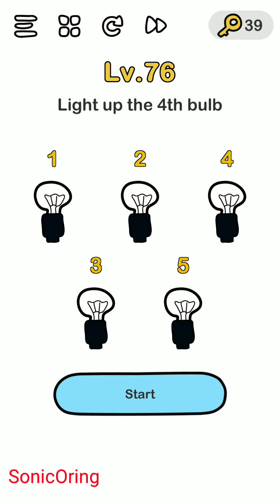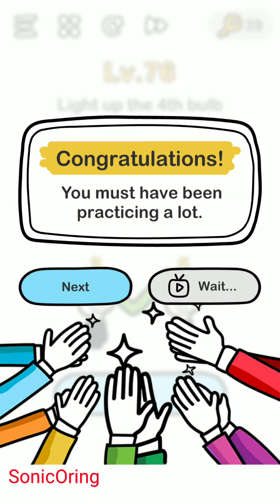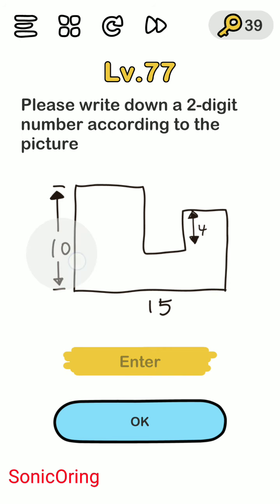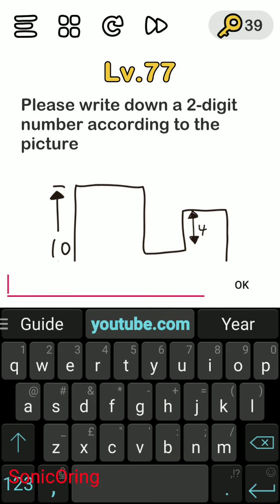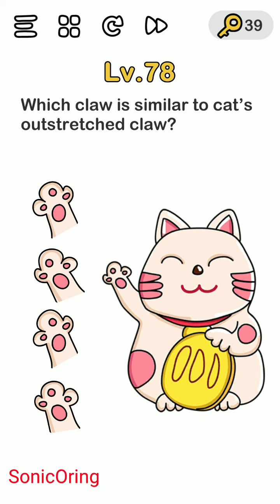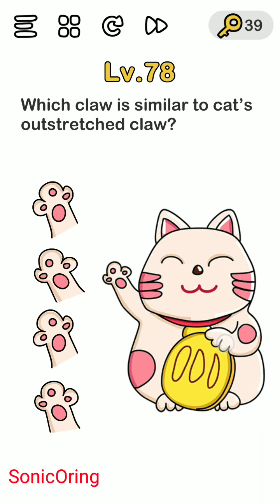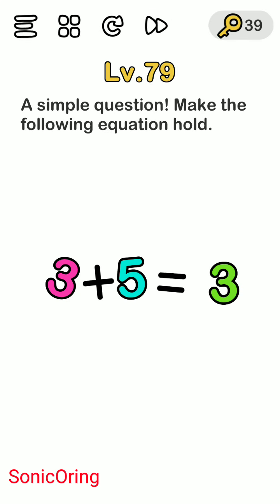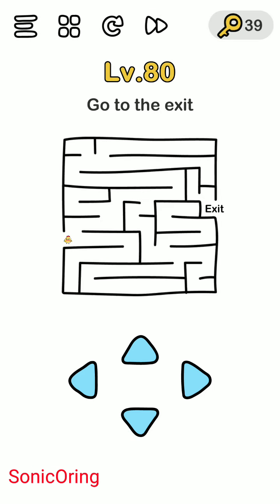Brain Out Level 76 77 78 79 80 Walkthrough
Solution how to solve Brain Out Level 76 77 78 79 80 Walkthrough
Brain Out – Can you pass it? by Focus apps